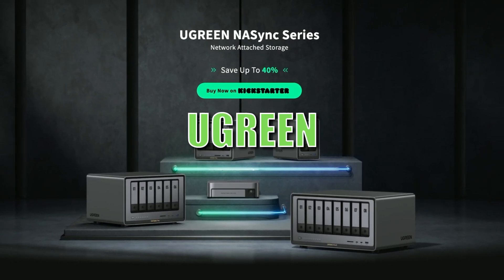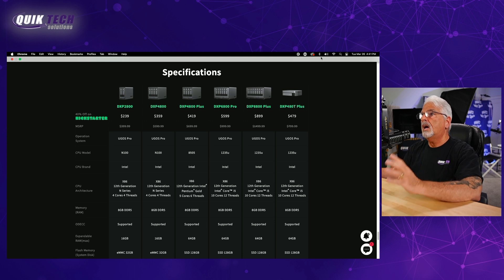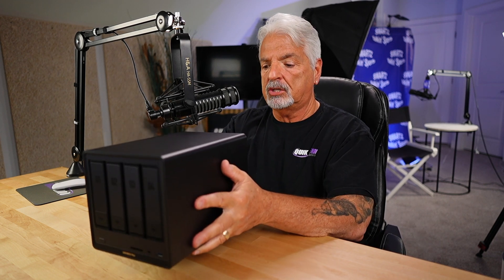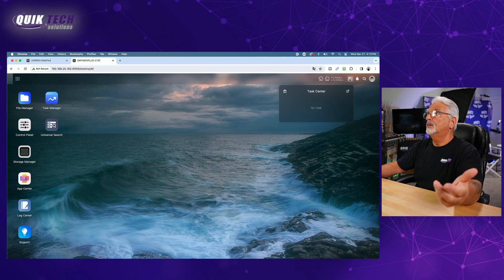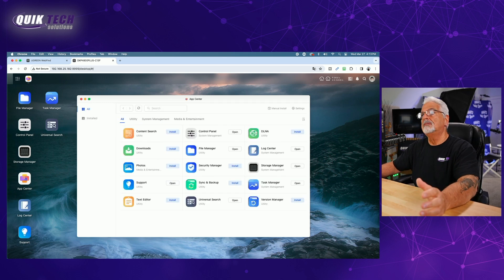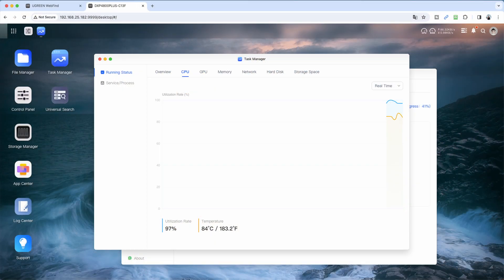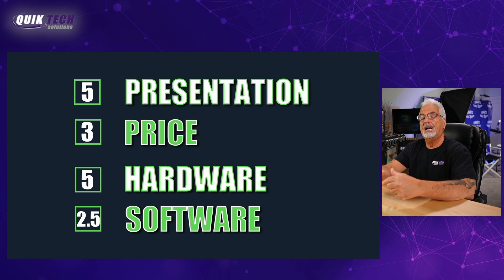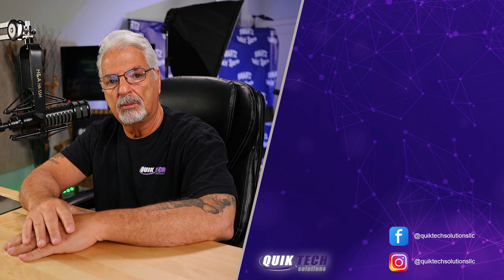UGreen - There's A New Kid On The Block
In this video, UGreen - There's A New Kid On The Block, I review the UGreen NASync series model DXP4800 Plus based on the following four categories:

Presentation
Price
Hardware
Software

00:00 - Introduction
00:35 - Presentation
01:11 - Price
01:53 - Specifications
02:38 - Hardware
04:11 - Setup & Software
04:32 - Tour of User Interface
06:46 - Key Thoughts
10:15 - Category Totals
13:29 - Total Score